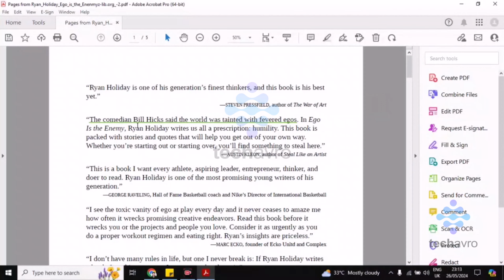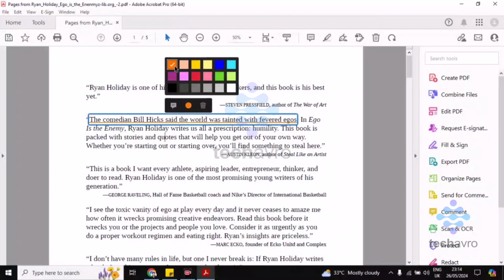How to underline in PDF 2025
Learn how to underline text in PDF documents easily with this comprehensive tutorial by Techavro. Whether you're using Adobe Acrobat, a free PDF editor, or an online tool, this video covers all the methods you need to know in 2024.